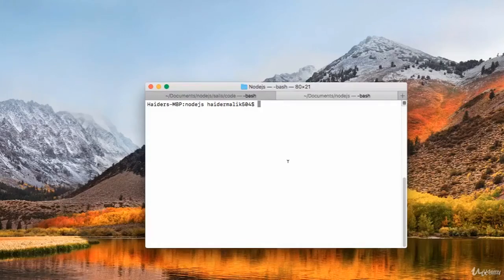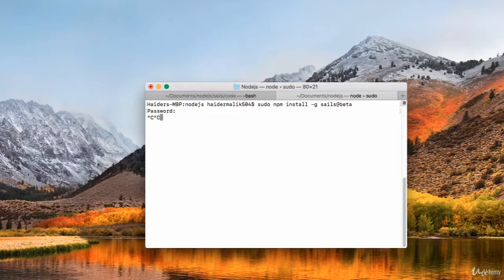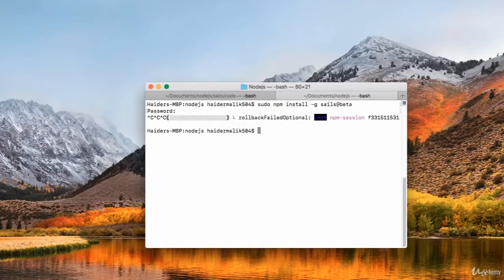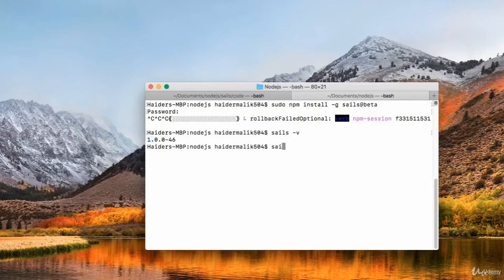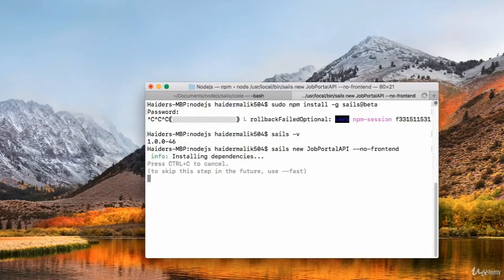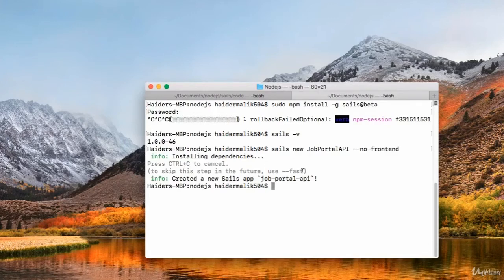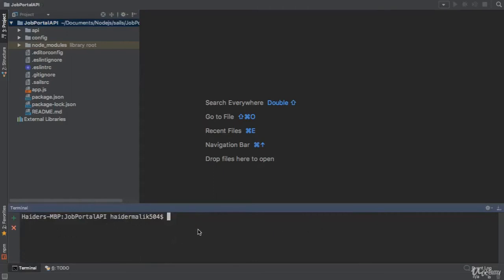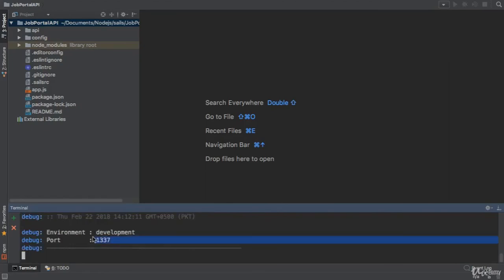LESSON 2 - Creating Sails Project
Build practical, production-ready Node.js apps in a matter of weeks, not months.  Sails is the most popular MVC framework for Node.js, designed to emulate the familiar MVC pattern of frameworks like Ruby on Rails, but with support for the requirements of modern apps: data-driven APIs with a scalable, service-oriented architecture.